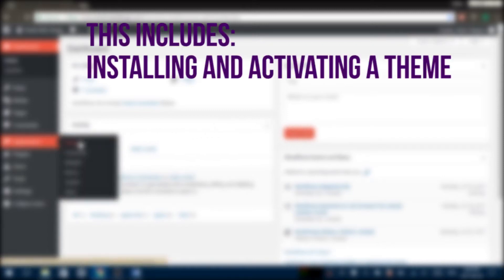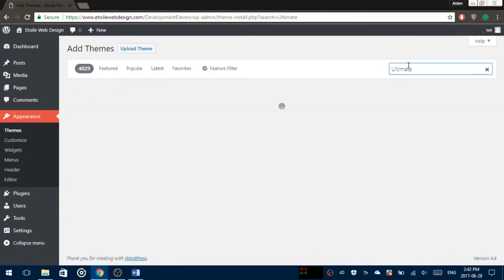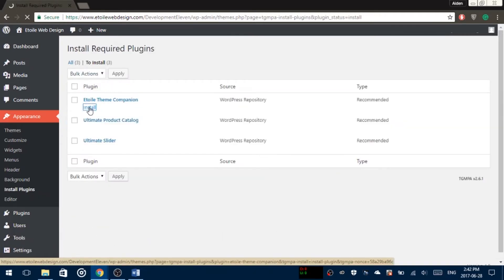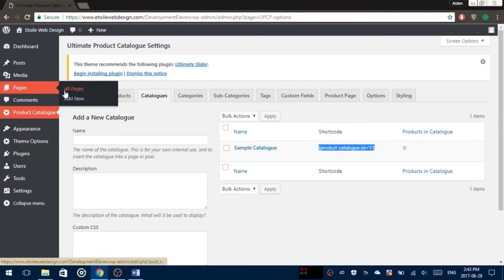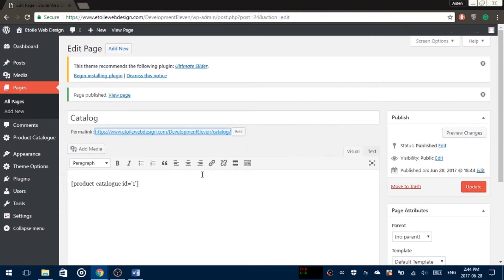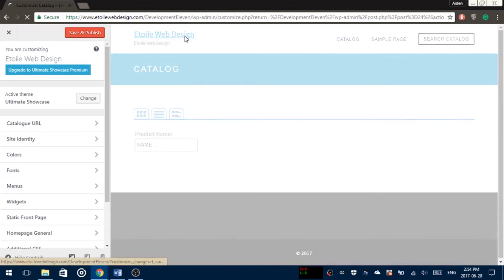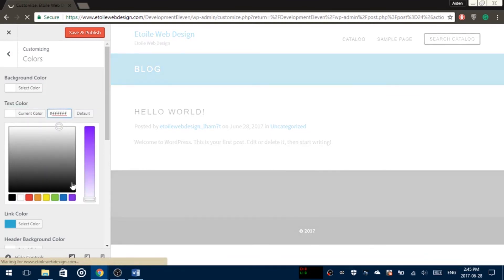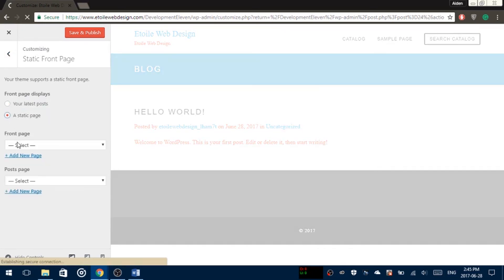Ultimate Showcase - Setting up a Theme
This video shows how to set up the Ultimate Showcase Theme.

Ultimate Showcase is a WordPress theme designed for use with shops and catalogs, such as the Ultimate Product Catalog plugin It also integrates with WooCommerce and has powerful search and homepage features.